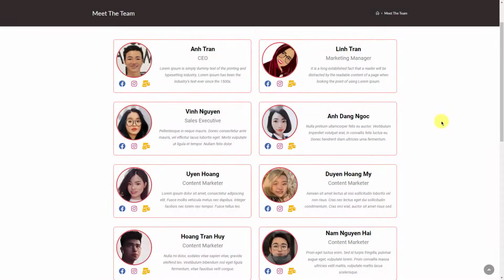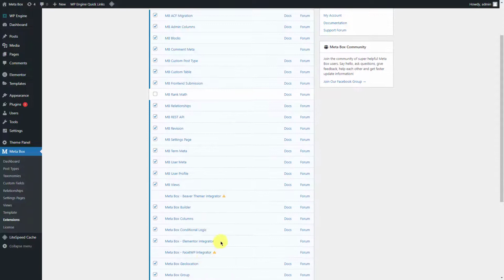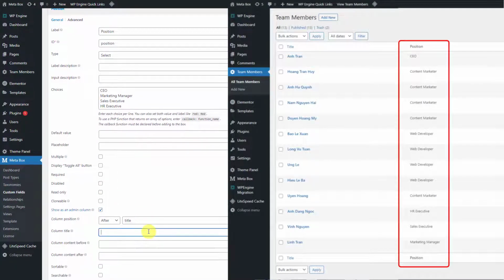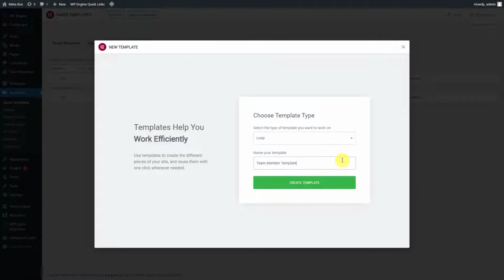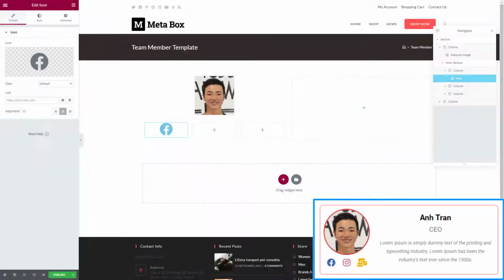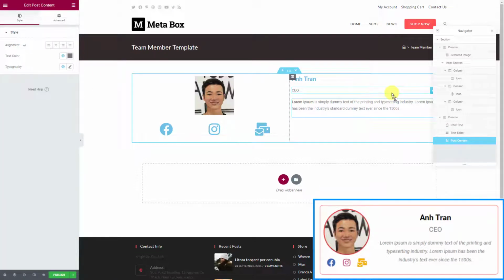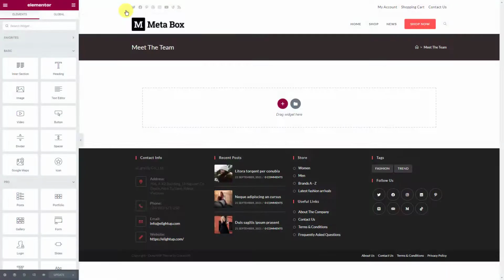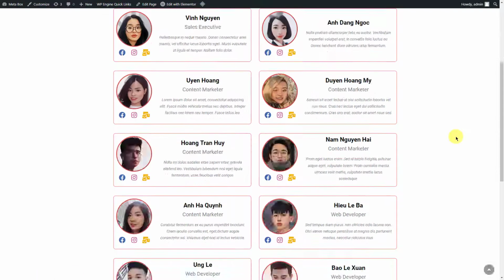Create a Team Members Page - P1 - Meta Box and Elementor | Meta Box Tutorial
There are many ways to create a Team Members Page. With custom fields and Meta Box, you can choose to use cloneable fields or custom post types. In this tutorial, we are going to use a custom post type to create the team members page using Meta Box and Elementor. Let's dig right in.

0: 00 Intro
1: 41 Create a New Post Type
1: 59 Create Custom Fields
3: 44 Create a template for the Name Cards
6: 27 Style the Name Cards
7: 29 Display all the Member's Name Cards on the Page
8: 45 Style the Team Members Page